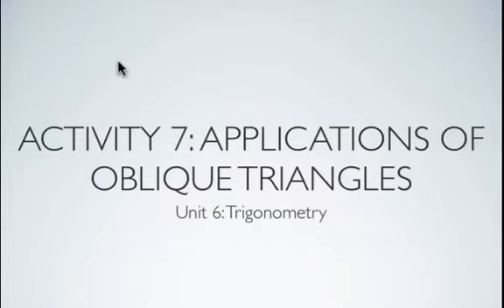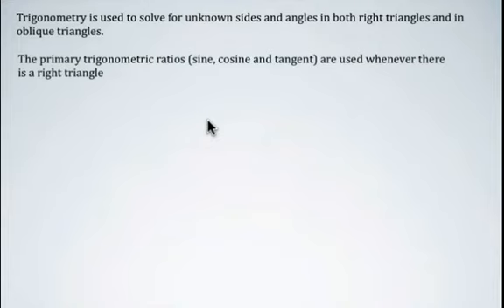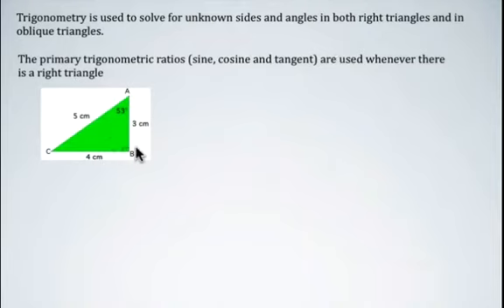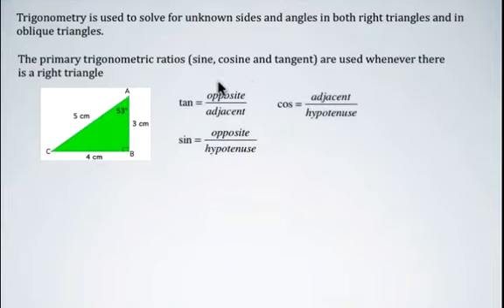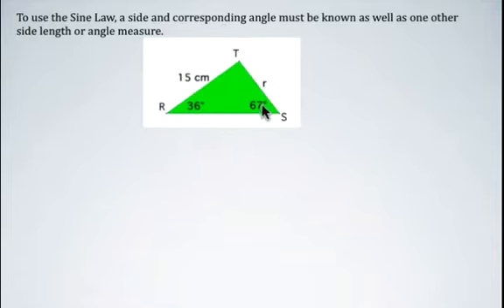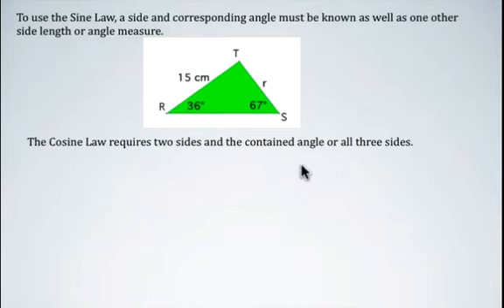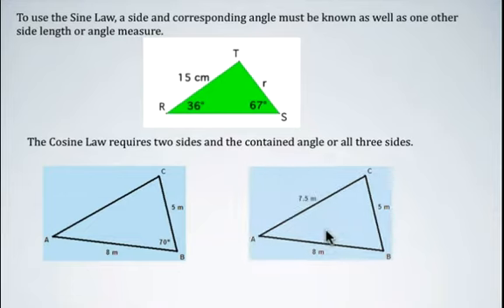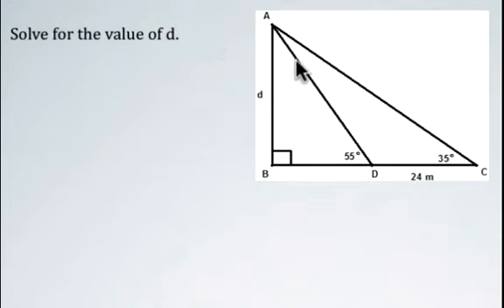Applications of Oblique Triangles 1